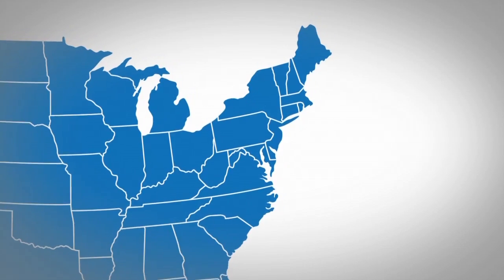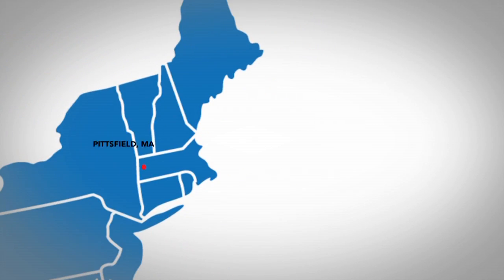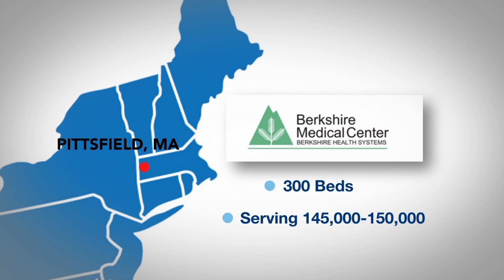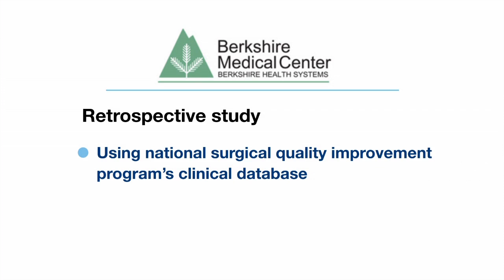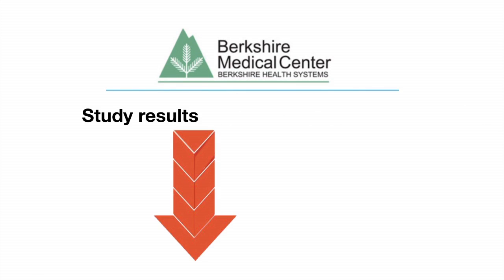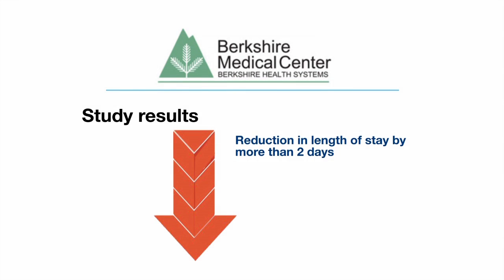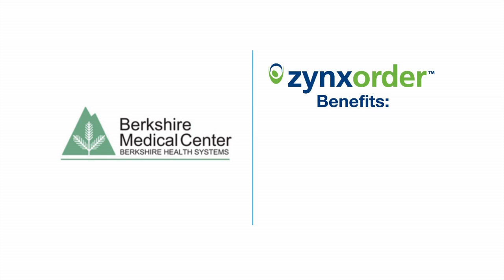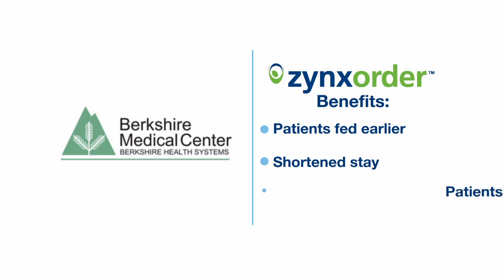Berkshire Medical Center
Gray Ellrodt, MD
Chief Quality Officer, Chair of Medicine

Timothy Counihan, MD
Chairman of Surgery
Program Director, General Surgery Residency

Berkshire Medical Center, a smaller, northeast community hospital, adopted evidence-based clinical decision support in order to stay current on the latest clinical evidence without dedicating scarce internal resources. Comparison between groups of patients before and after implementing ZynxOrder order sets showed a drop in length of stay by two days per patient. Dramatic reductions in mortality and complications, coupled with more efficient care delivery, led to higher patient satisfaction and higher overall ratings.